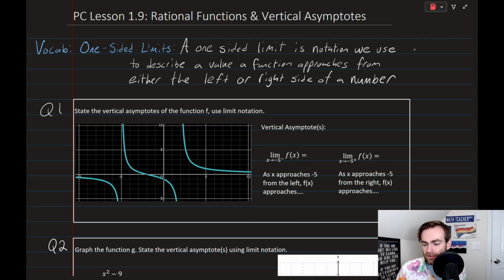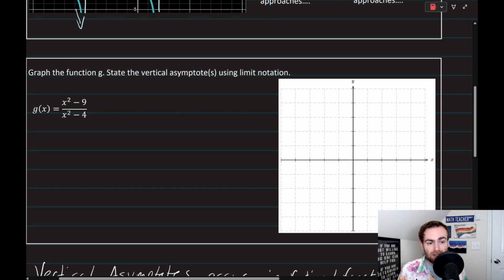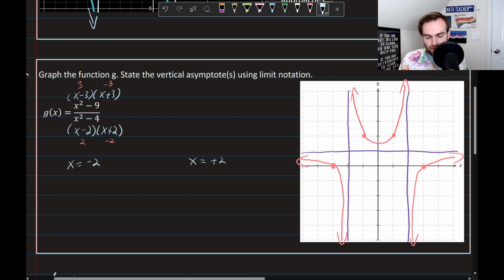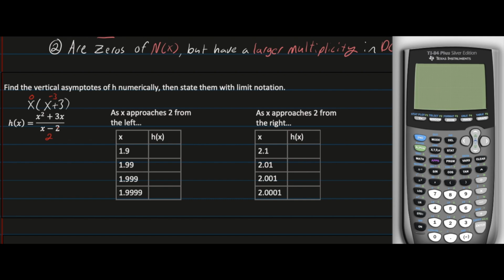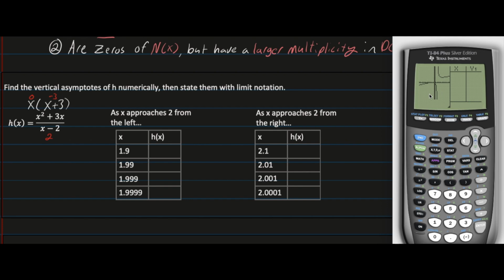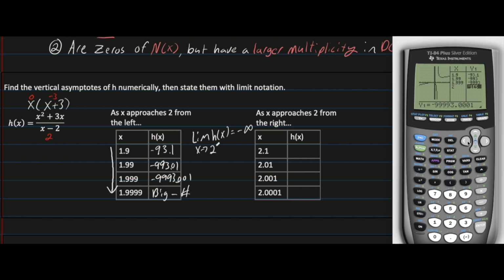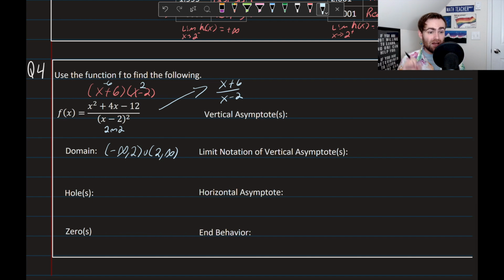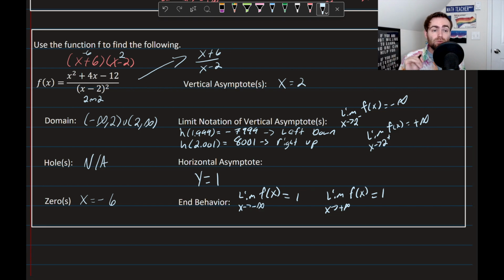Precalculus 1.9: Rational Functions and Vertical Asymptotes